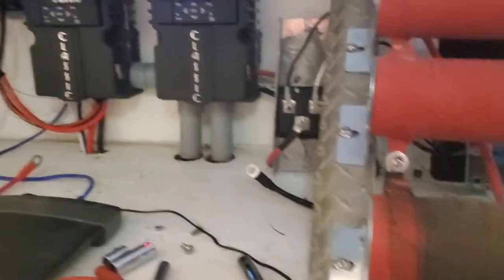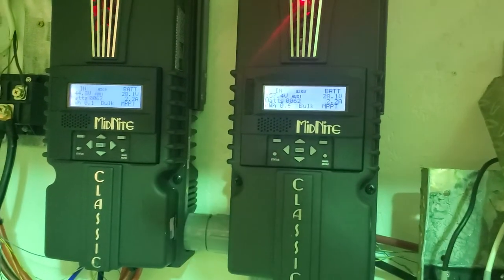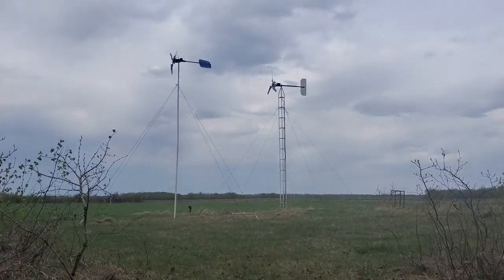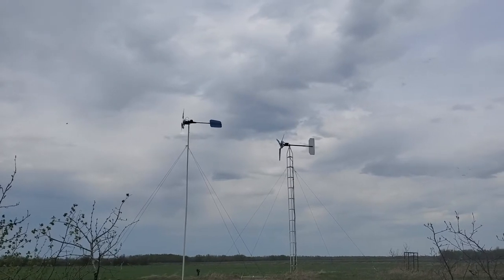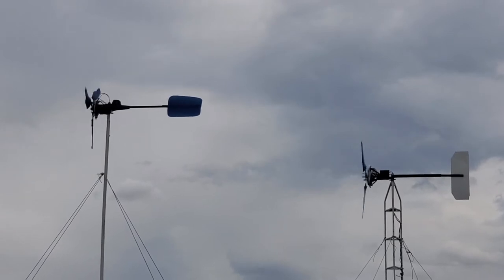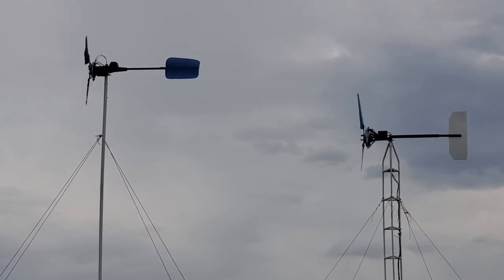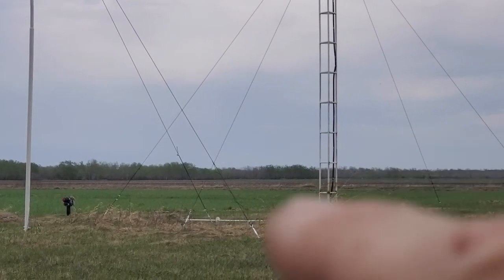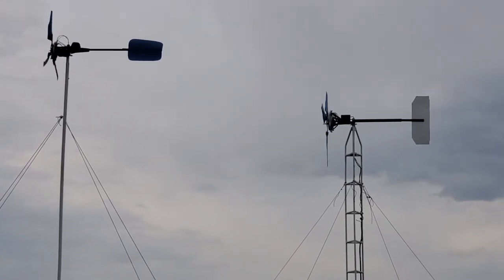Midnite classic with my DIY Clipper is doing perfect now, the Axial Flux turbines are under control!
I've got everything worked perfectly now,  a few tweaks have made the braking dump load just the way it needs to be dumping at a high voltage between 120- 240 volts. Three phase ac dump load with a 3 phase ac clipper i home built.